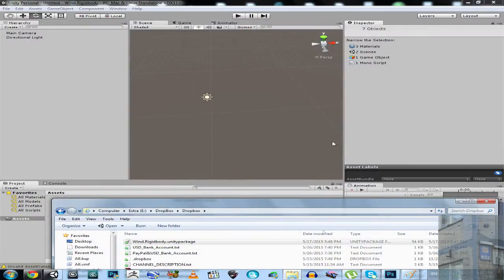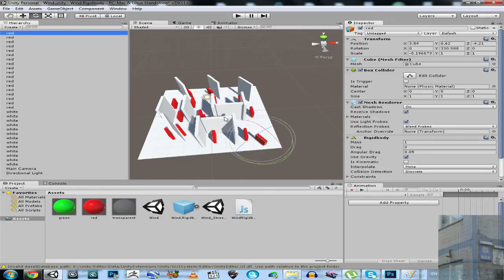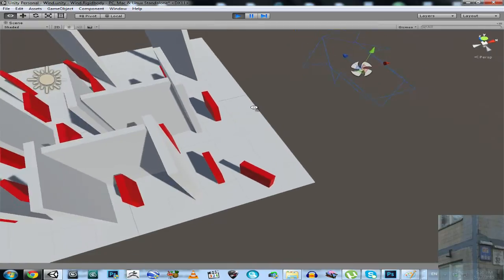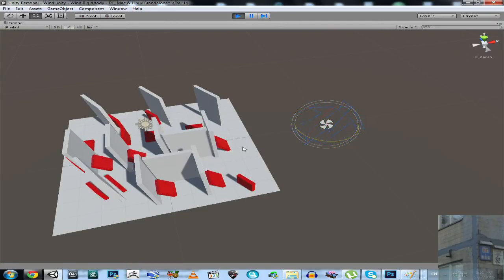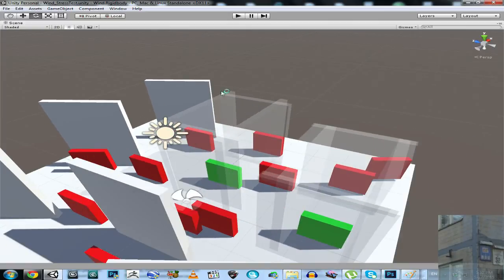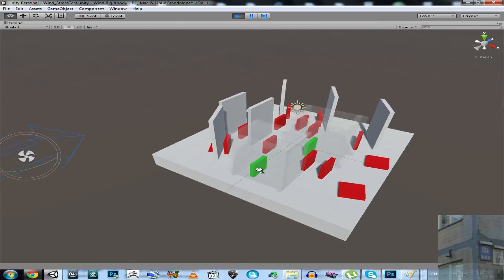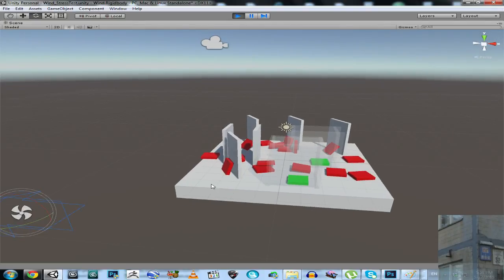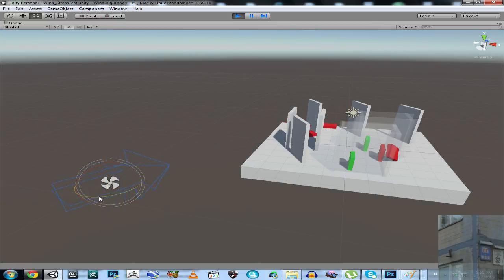Unity 3D / 5 - Wind and RigidBody ( Download )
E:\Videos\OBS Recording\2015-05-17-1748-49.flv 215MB